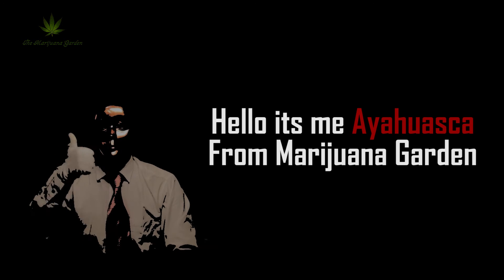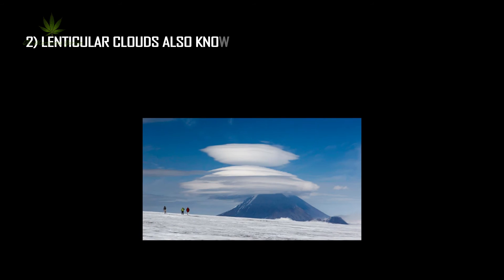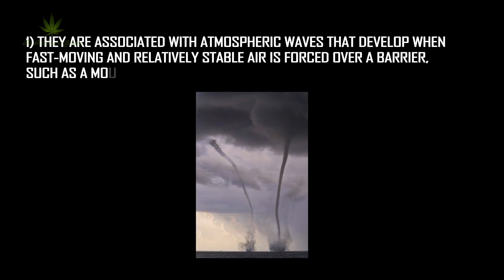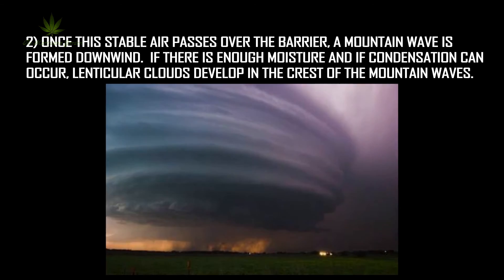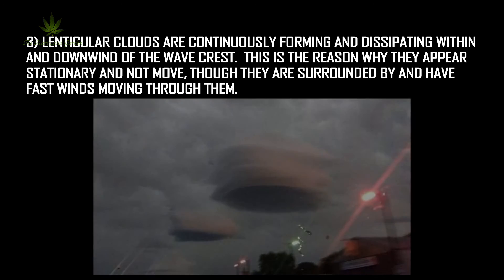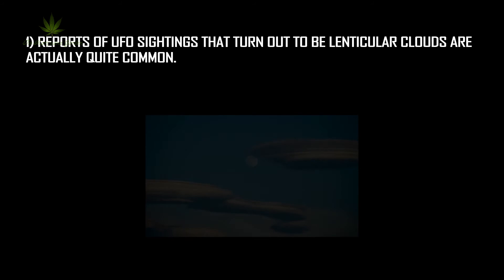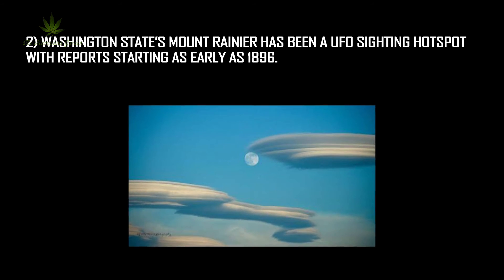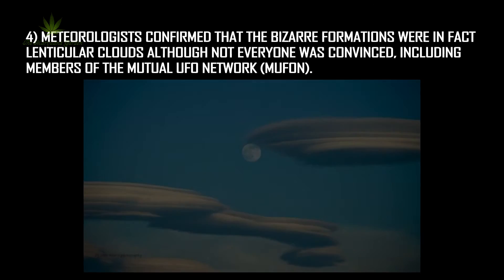Lenticular Clouds | UFO | Flying Saucers | Altoculumus Clouds | Alien Space Crafts | MUFON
(unidentified flying objects, UFO)

1)The cloud formations are normally smooth and lens shaped — very similar to a flying saucer — but sometimes can be layered like a stack of pancakes or occur side-by-side.

2)Lenticular clouds also known as Altocumulus Standing Lenticular (ASL).

3) In Latin: (lens-shaped).

Where are they found?

1)They have been seen on every continent in the world and usually form near mountainous regions.
2)They do not move.

Formation of lenticular clouds.

1)They are associated with atmospheric waves that develop when fast-moving and relatively stable air is forced over a barrier, such as a mountain, that is positioned more-or-less perpendicular to the direction of the upper-level winds.

2)Once this stable air passes over the barrier, a mountain wave is formed downwind.  If there is enough moisture and if condensation can occur, lenticular clouds develop in the crest of the mountain waves.

3)Lenticular clouds are continuously forming and dissipating within and downwind of the wave crest.  This is the reason why they appear stationary and not move, though they are surrounded by and have fast winds moving through them.

Why do pilots avoid flying near it?

1)As the turbulence of the rotor systems that accompany them, but glider pilots actively seek them out.

2)Wave lift" of this kind is often very smooth and strong, and enables gliders to soar to remarkable altitudes and to great distances.

3)As of 2016 the gliding world records for both distance (over 3,000 km; 1,864 mi)[citation needed] and absolute altitude (15,460 m; 50,721 ft) were set using such lift.

Reports of it?

1)Reports of UFO sightings that turn out to be lenticular clouds are actually quite common.

2)Washington State’s Mount Rainier has been a UFO sighting hotspot with reports starting as early as 1896.

3)In Texas on June 15, 2015 there were more than 50 reports of alien spacecraft "hovering" over the state.

4) Meteorologists confirmed that the bizarre formations were in fact lenticular clouds although not everyone was convinced, including members of the Mutual UFO Network (MUFON).